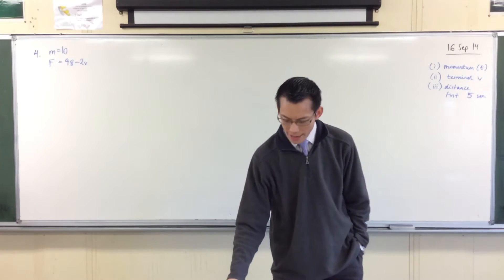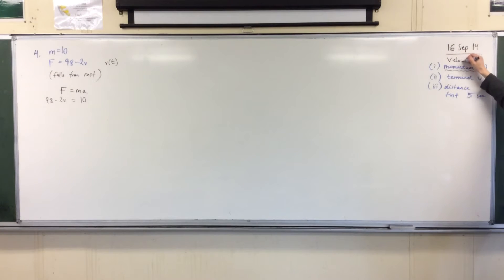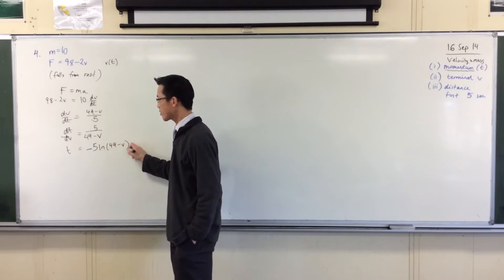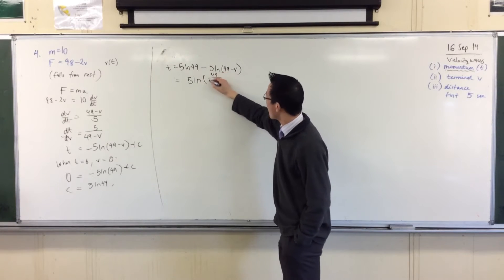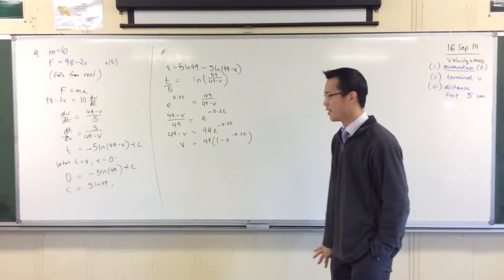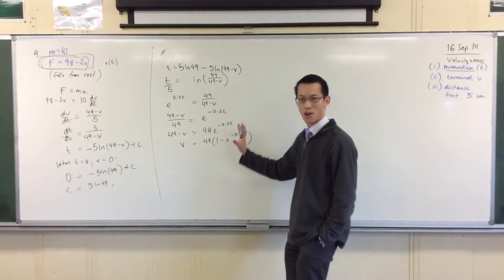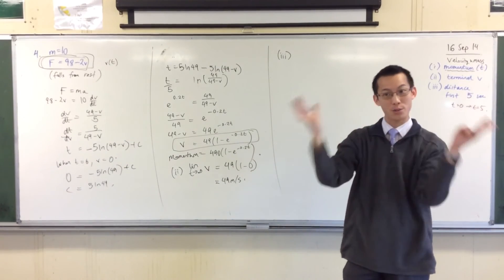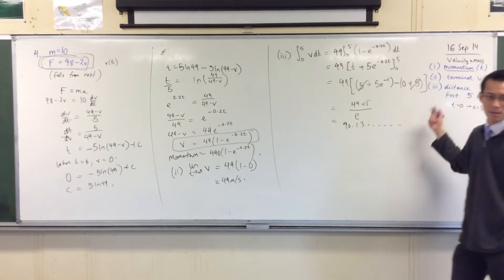Mechanics Example 5: Momentum, Terminal Velocity & Total Distance